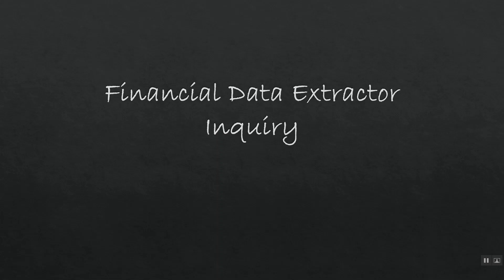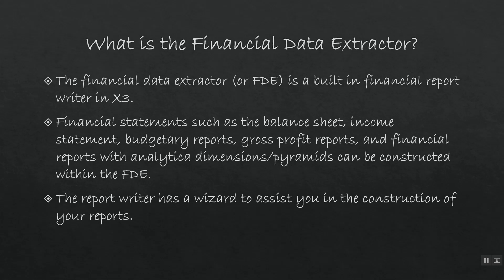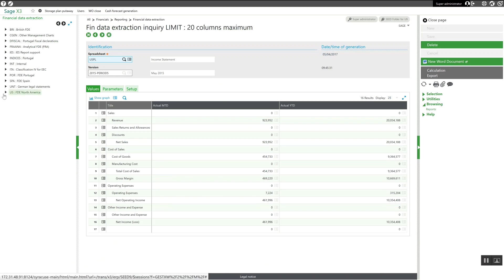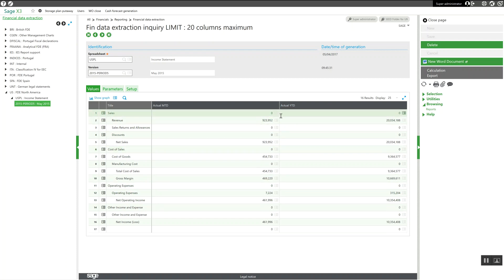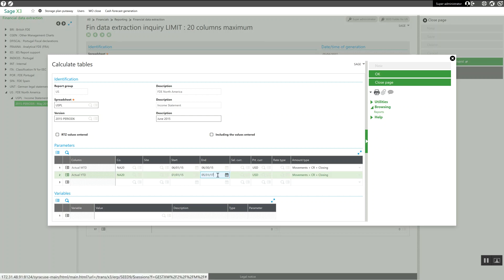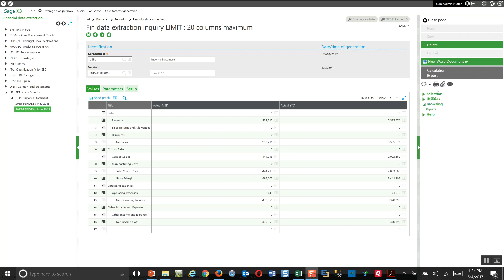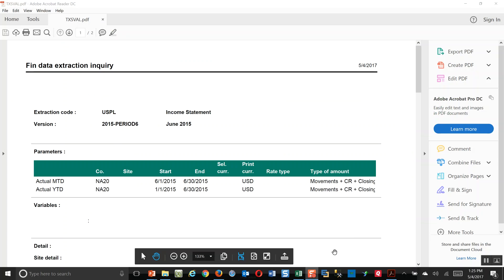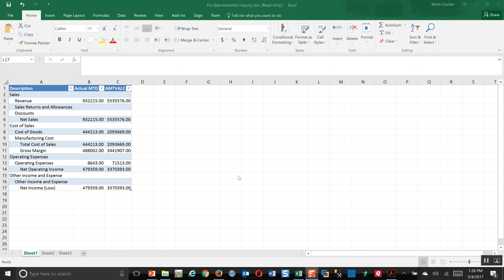Financial Data Extractor Inquiry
The financial data extractor is the built in financial report writer for Sage X3.  It can be used to generate financial statements such as the balance sheet, income statement, budget reports, dimension reports, etc.  In this lesson I explain how to execute the reports in X3.